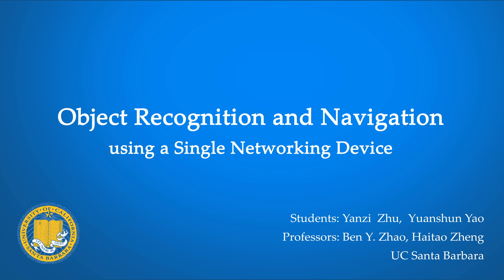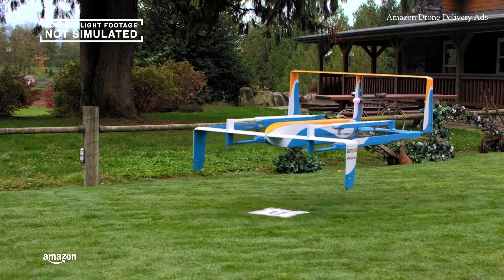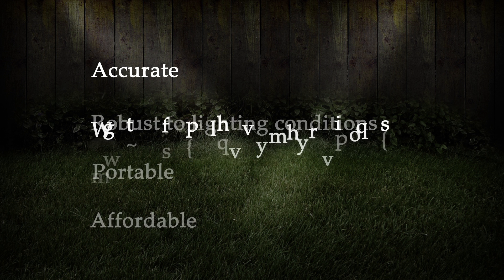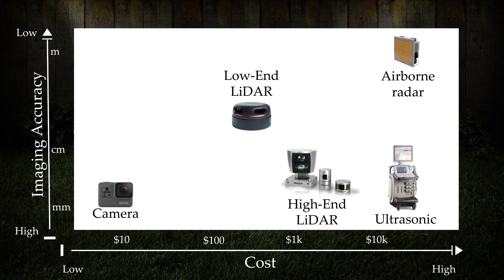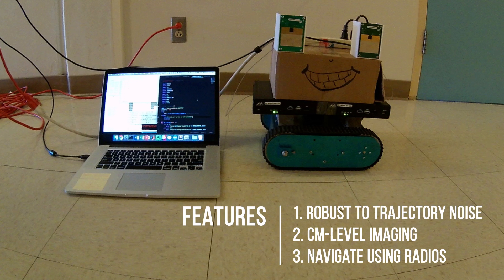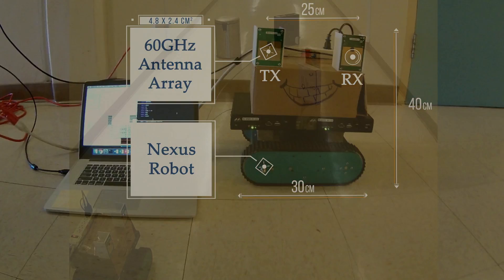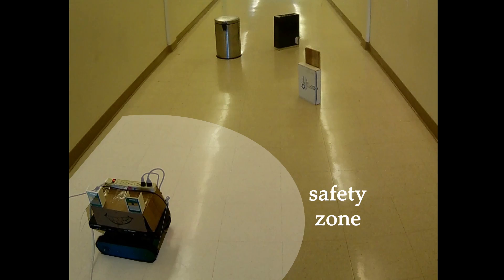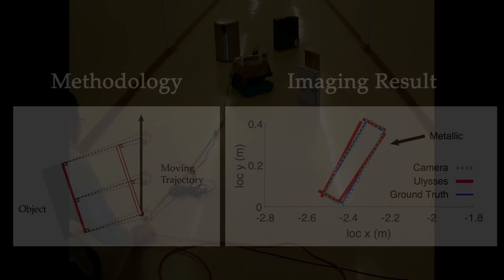Object Recognition and Navigation using a Single Networking Device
This 1min video is for MobiSys 2017.